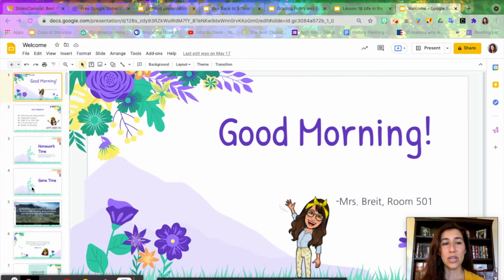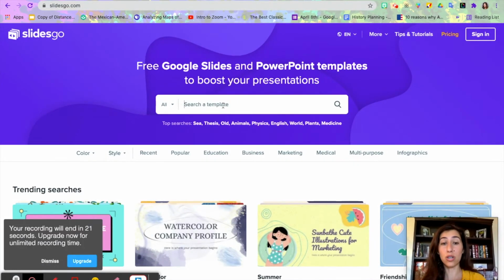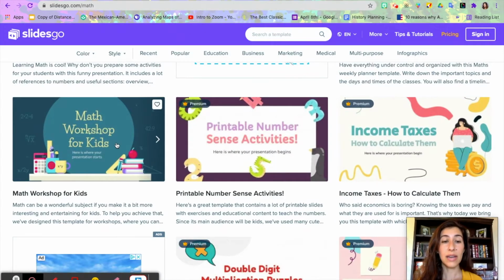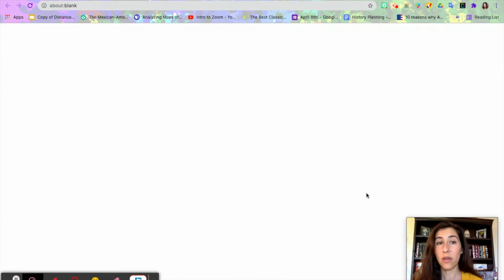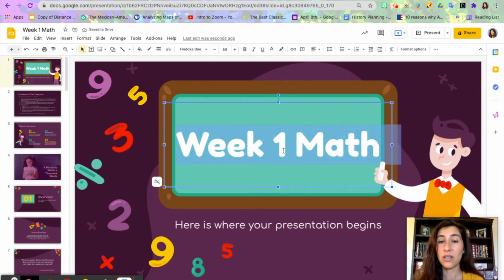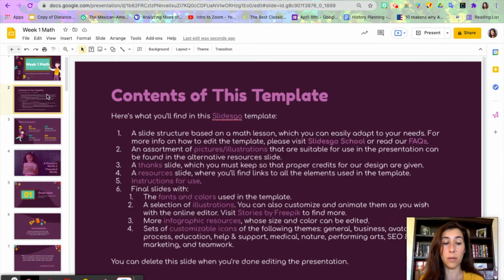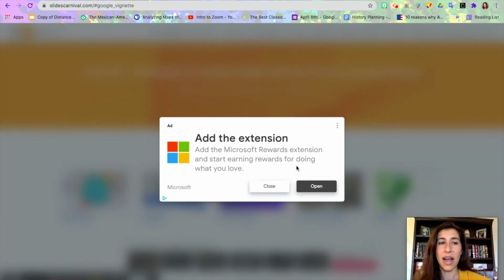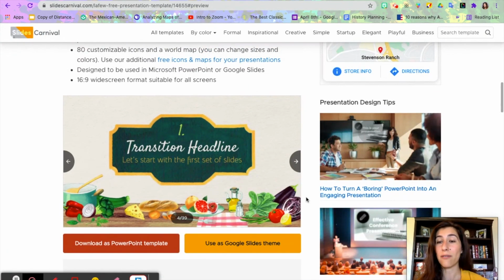Engaging Students: How to Use Presentation Templates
In this video you will learn why templates work well for teachers and how to use templates from SlidesGo and SlidesCarnival to make your presentations and lessons even more engaging and aesthetic.